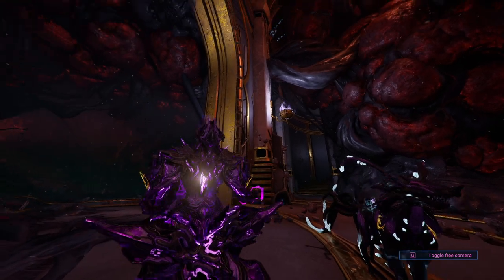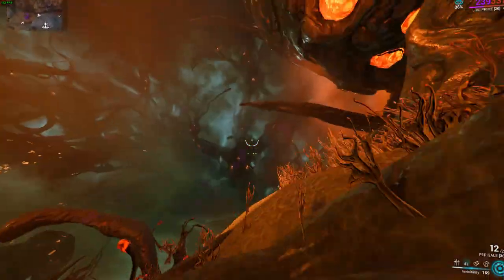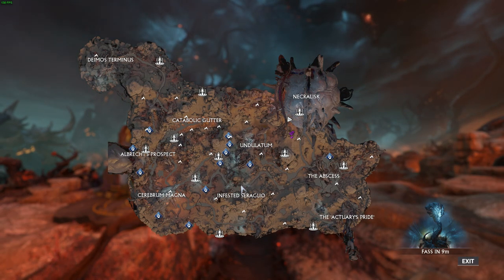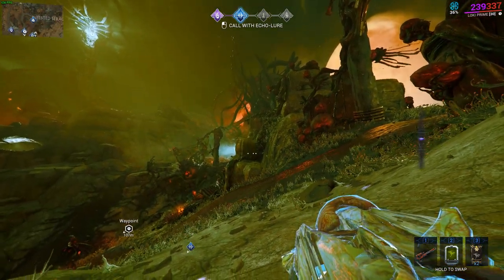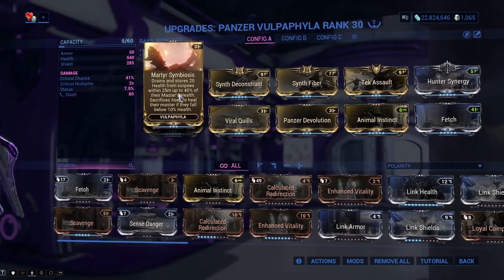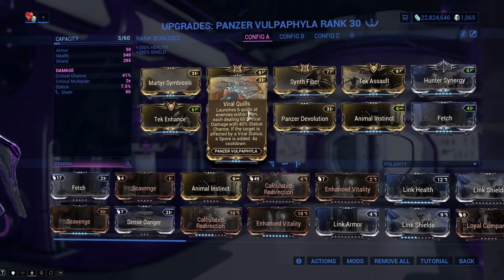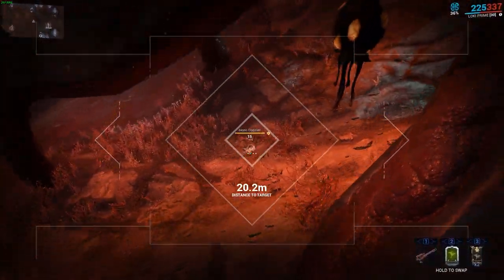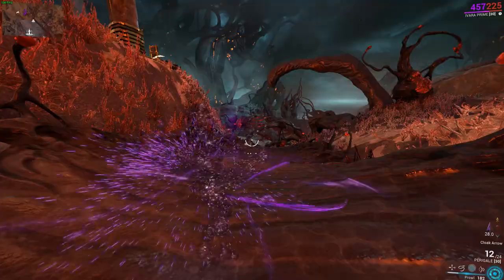The BEST Companion to have in Warframe 2023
Warframe has meny companions!Including kavats,kubrows,moas,hounds and meny more.But this one is on top of the food chain and the BEST companion to have in Warframe in 2023.The Panzer Vulpaphyla is in my opinion the best for high end gameplay including Steel Path.If you want to find out how to get this amazing pet/companion watch and find out!
Love all of you little weasels❤